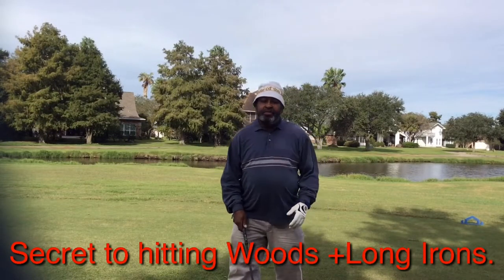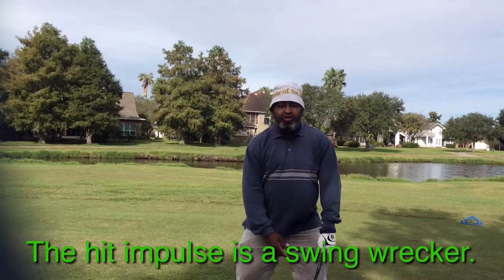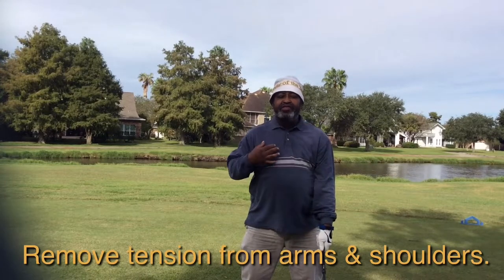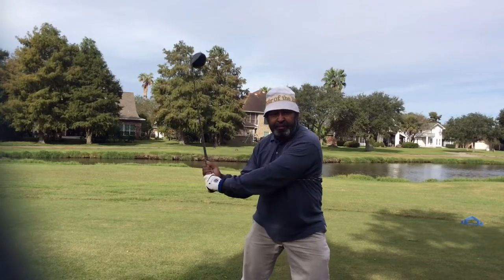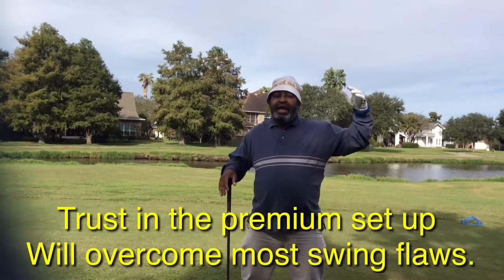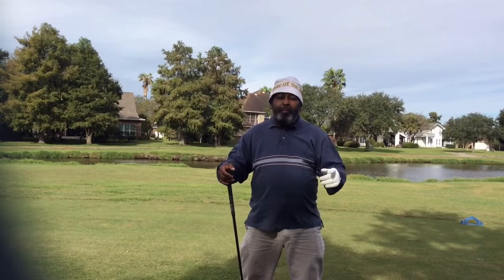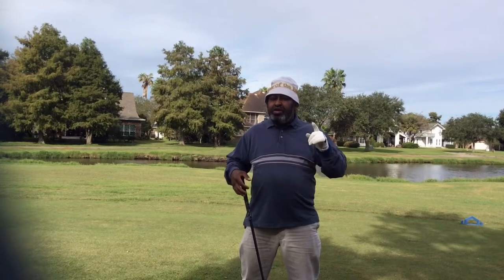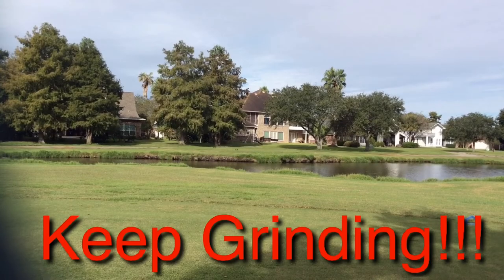Secret to hitting woods & long irons.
Remove tension from arms and shoulders is one key. Another key is eliminating the hit impulse.